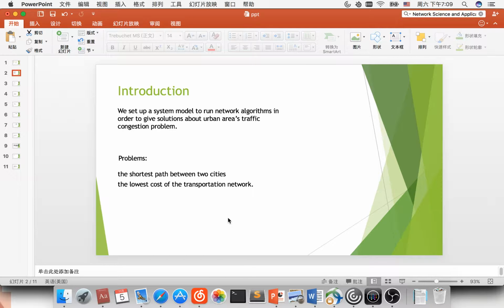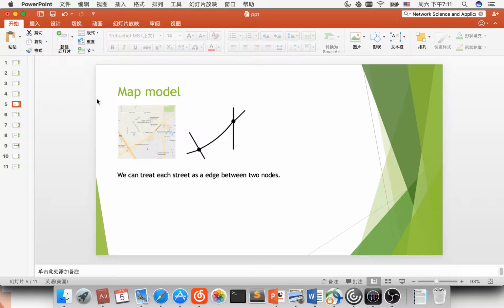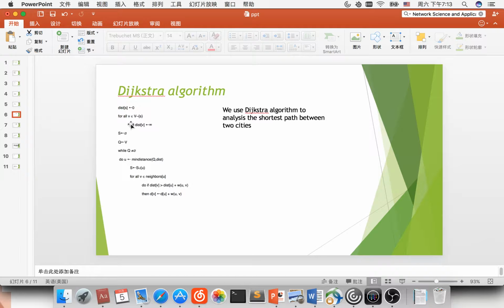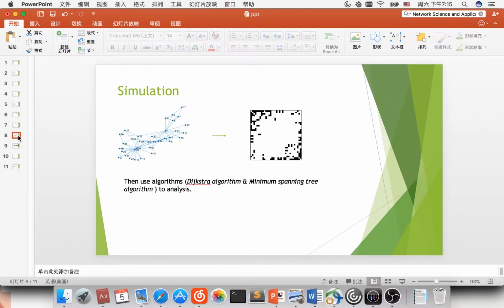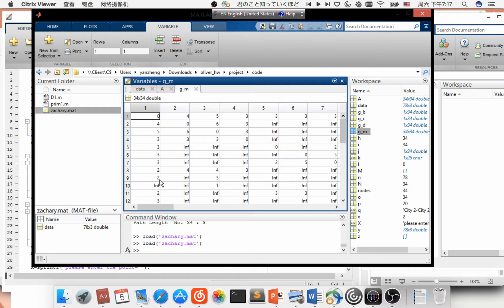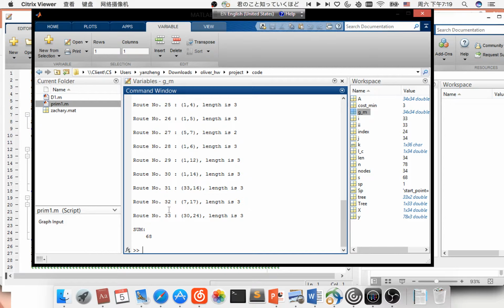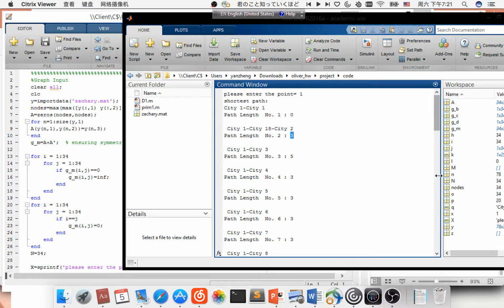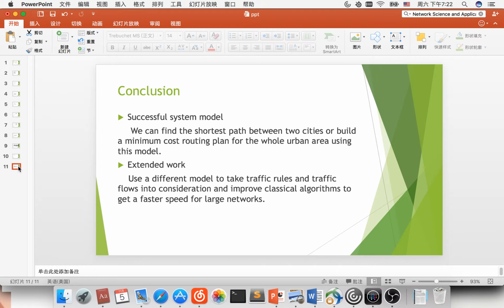Analysis of the Weighted Transportation Network